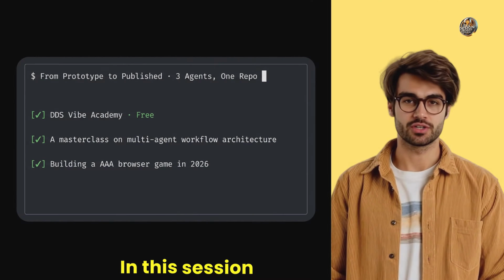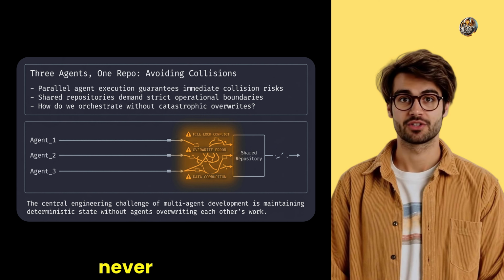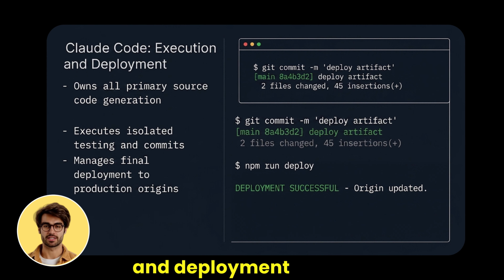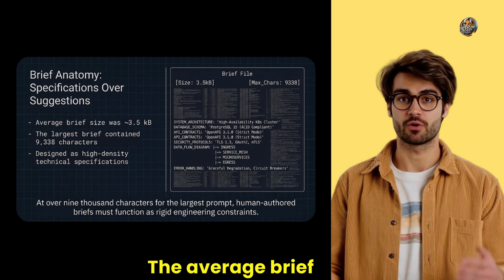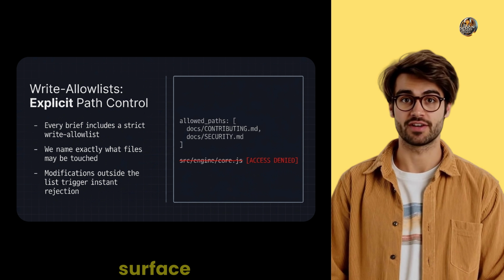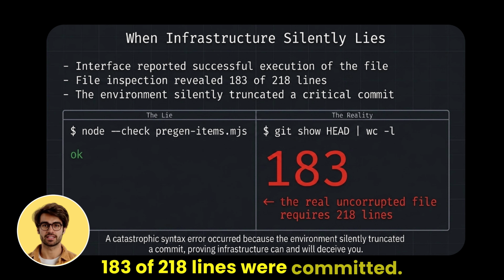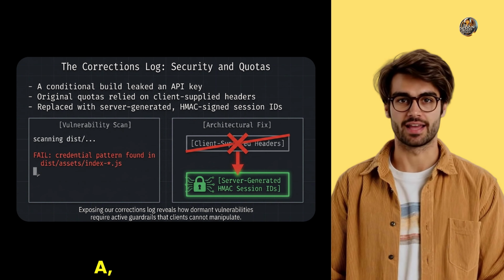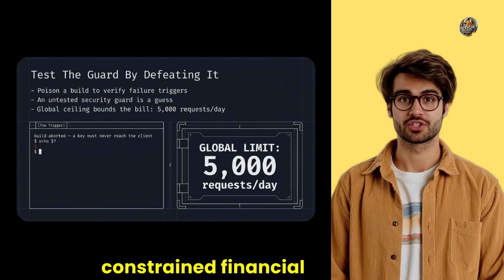3 AI Agents, One Repo: How We Shipped a Real Browser Game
Three AI agents shared one repository and shipped a playable game. Twenty-six briefs in a single session. Along the way the code leaked its own API key and the filesystem committed a lie. Here's the whole method, including every correction.

Ashaveth is a free grimdark browser RPG built by three AI surfaces working the same codebase: Cowork orchestrated, researched and verified; Claude Code wrote, tested, committed and deployed; a Google Antigravity Gemini agent ran parallel work that could not collide. This free masterclass is the verified method end to end - dispatch briefs, write-allowlists, audit gates, and a full log of every time the AI was wrong.

What you'll learn:
- The three surfaces, and why each one owns a lane it's actually good at
- Dispatch briefs: 26 in one session, and why they're written, not spoken
- Write-allowlists, and proving containment with a diff that must be empty
- Why a run gets rejected even when the code looks correct
- When infrastructure lies: a 183-line commit of a 218-line file
- Verify the artifact you produced, not the interface that reported success
- The corrections log: the leaked key, the harness bug, the unbounded namespace
- Two independent passes and reconcile - and testing a guard by defeating it

Free. No paywall. No signup. No certificate. Just the work.